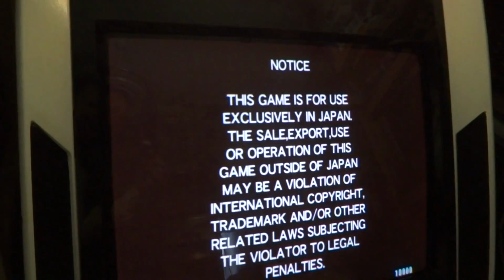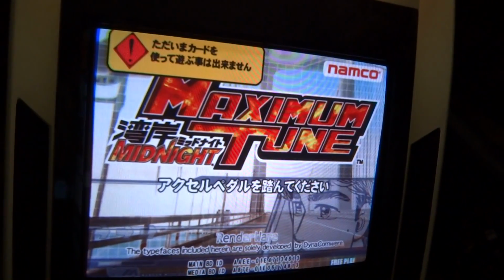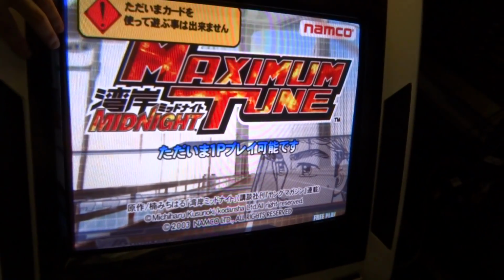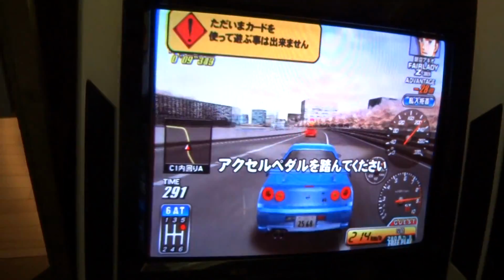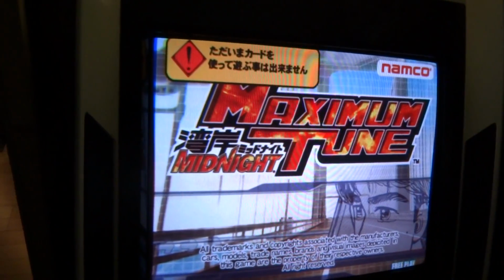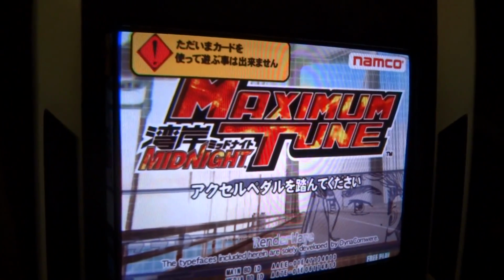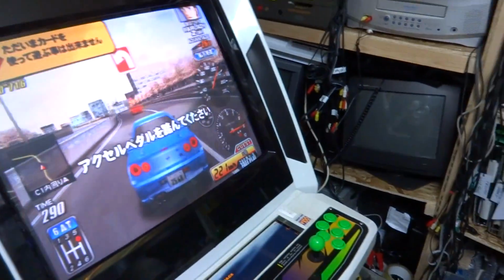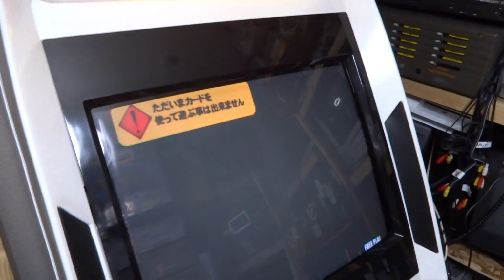Sega Chihiro Arcade Hardware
Just a bit of a look at the sega chihiro arcade hardware. Also Info on Error 53 on chihiro hardware.